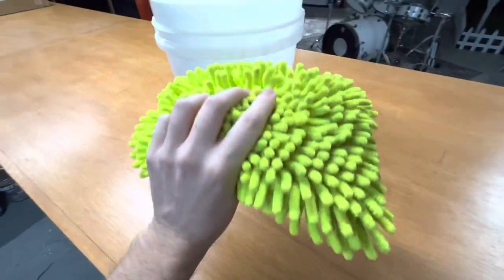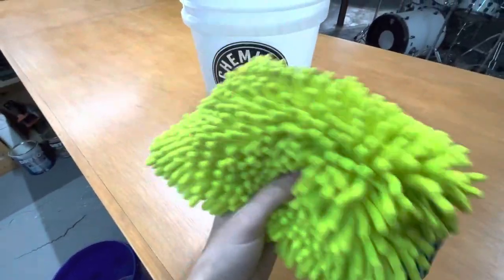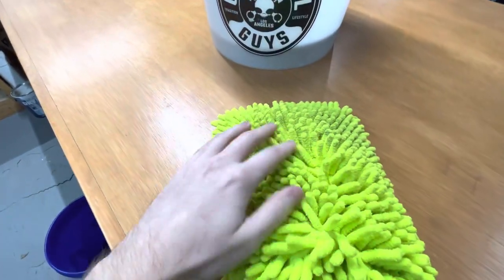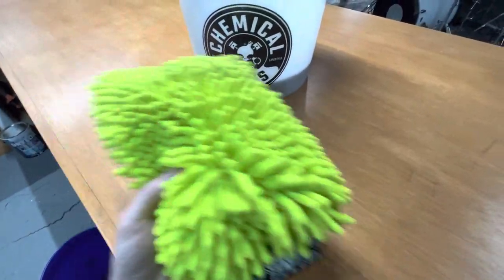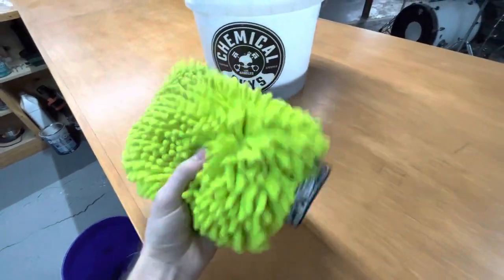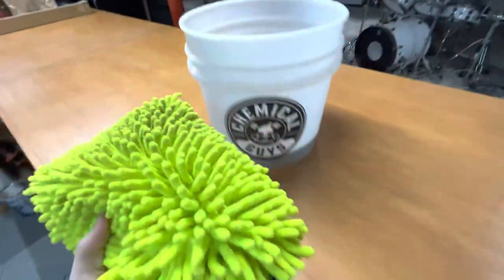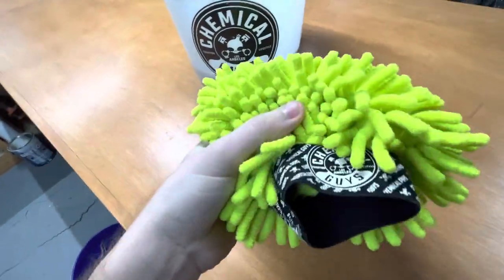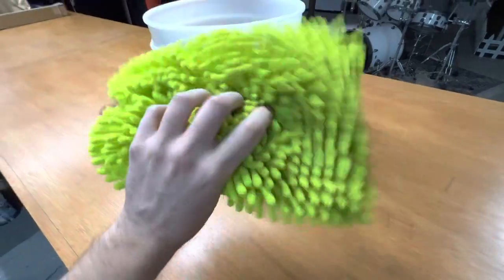Chemical Guys Wash Mitt Review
This is a brief overview and review of the Chemical Guys Chenille Wash Mitt.

Amazon Storefront: